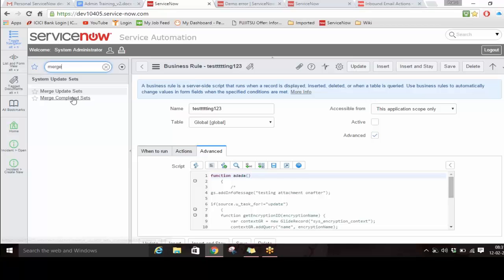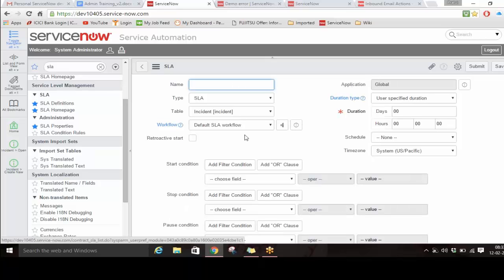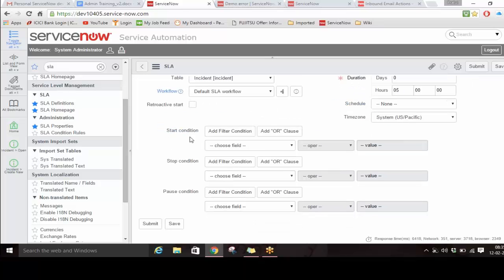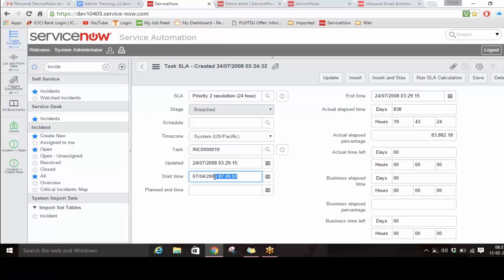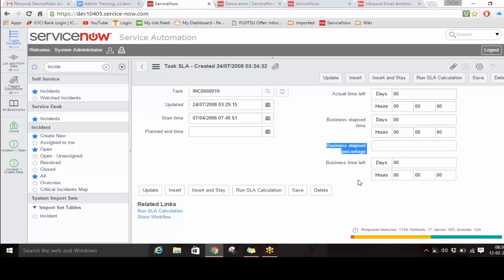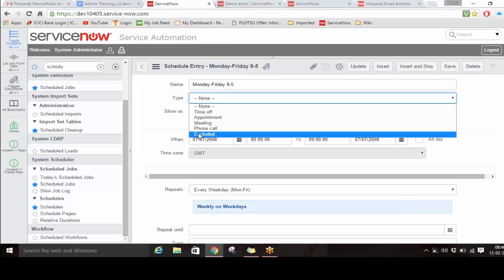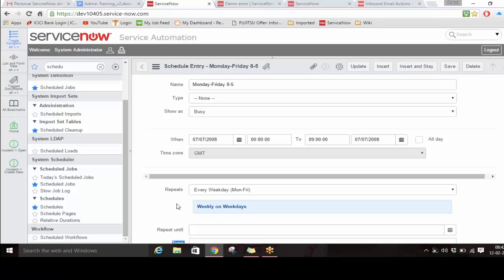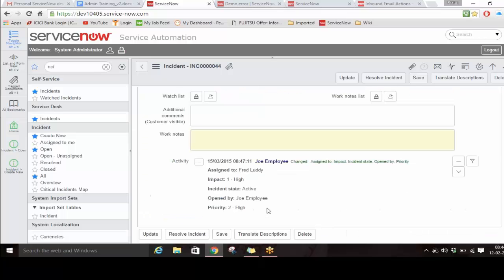Servicenow Tutorial for Beginners | SLA in Servicenow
Learn how to setup new Service Level Agreements in Servicenow.

1:20 Servicenow SLA’s
4:13 SLA Definition

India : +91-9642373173